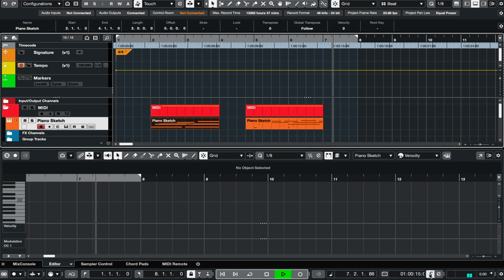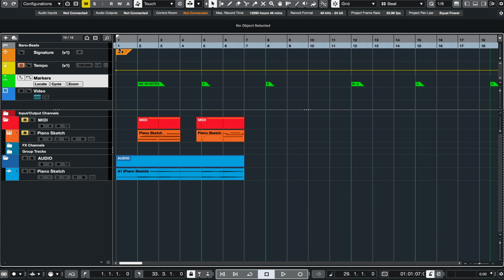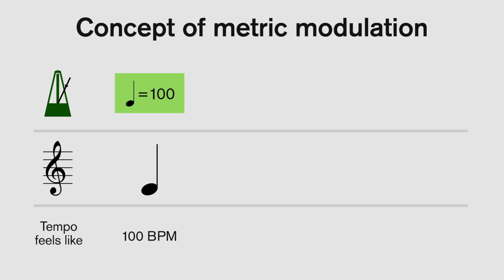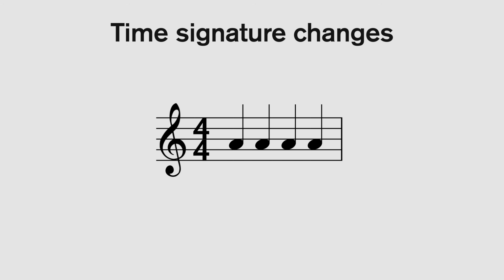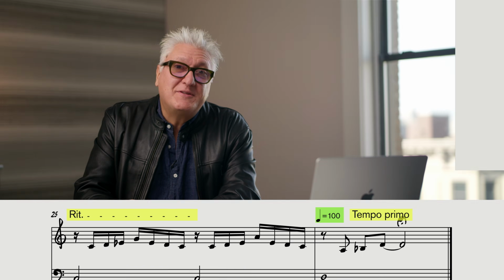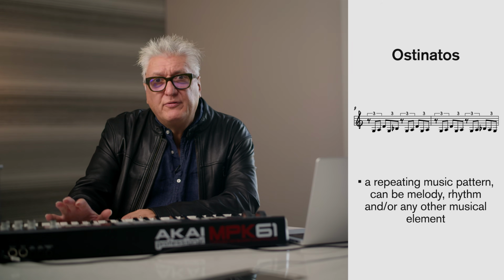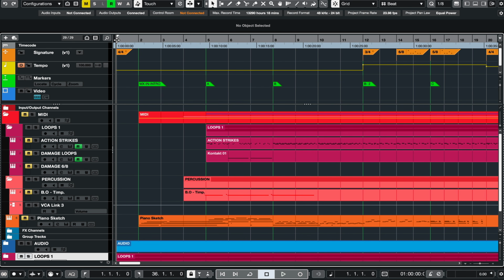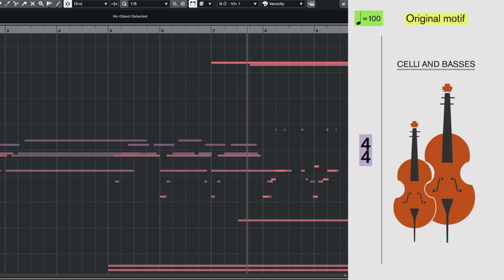Build tension for your action cue: Metric modulation, time signature changes, ostinatos and more !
Claudio Ragazzi, Grammy and Emmy-winning film composer and professor at the Screen Scoring Department of Berklee, is starring in this week’s episode of Virtual Orchestration - providing us with deep insights into how to score an action scene.
Claudio talks about form, building a temp rhythm track, and gives you some expert tools to hit the sync points of the scene, make tempo changes inaudible, and build rhythmical tension before orchestrating his simple piano sketch to a full Orchestral mockup.

Virtual Orchestration is a collaboration between Berklee College of Music (Boston, USA) and Orchestral Tools (Berlin, Germany).

Video creation credits:
Video idea and Script 📜 : Claudio Ragazzi
Script Consultation 🔍 and Director 📣 : Eduard Flemmer
Camera 🎥 and Editing ✂️ : Fabián Barba Hallal
Lighting 💡 and 2nd Camera 🎥 : David Kudell
Motion graphics 🎨 : Michael Logar